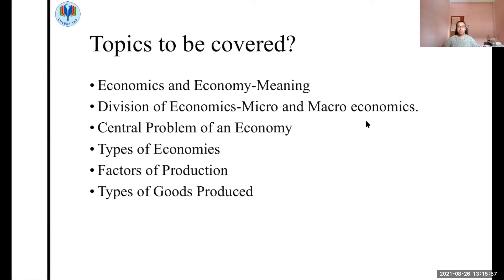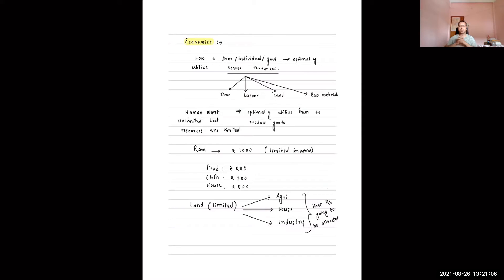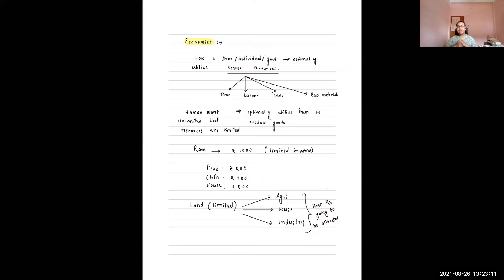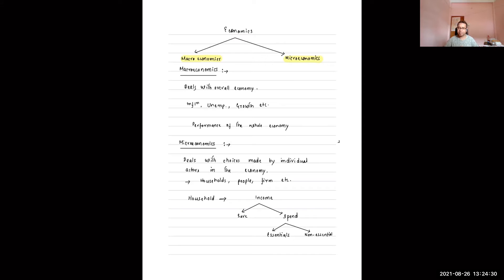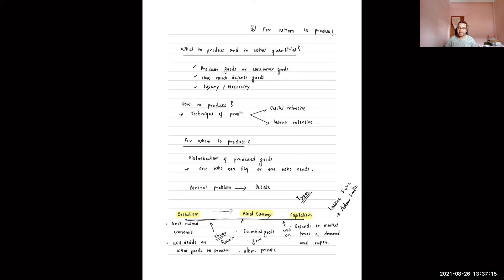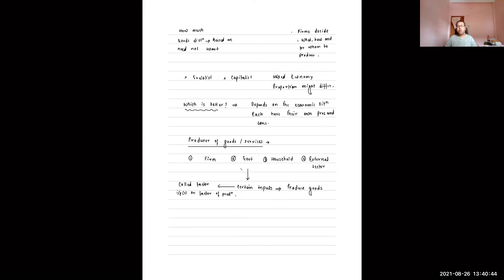Introduction to Economy (based on APSC exam)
How to study economy for the APSC exam?
This video explains important concepts related to the Indian economy for the APSC prelims and APSC mains exam. It will help students preparing for APSC prelims and APSC mains to understand the basics of the Indian Economy.